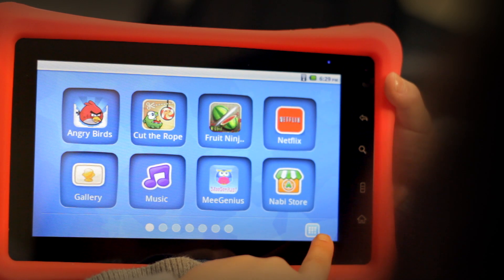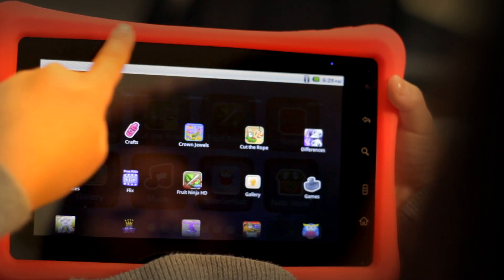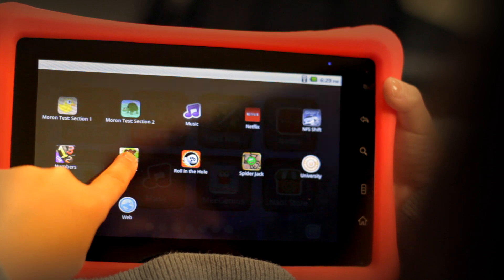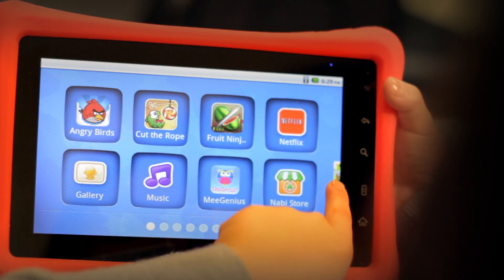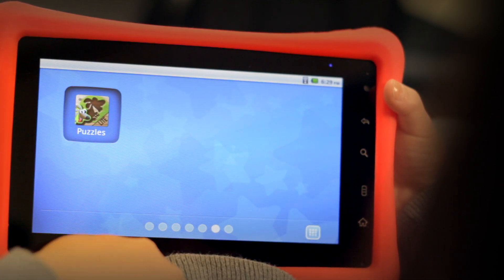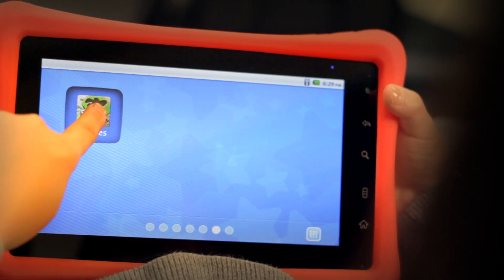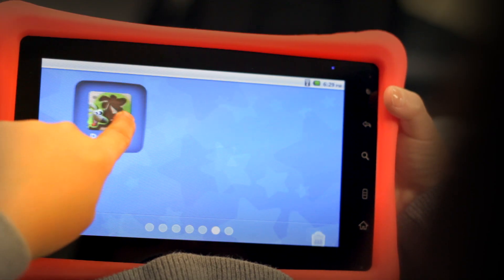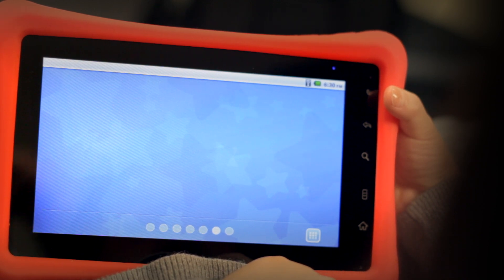nabi cares: Add / delete apps on the Kidz Mode screen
Taylor shows how you can add apps to the kidz mode screen on your nabi tablet.